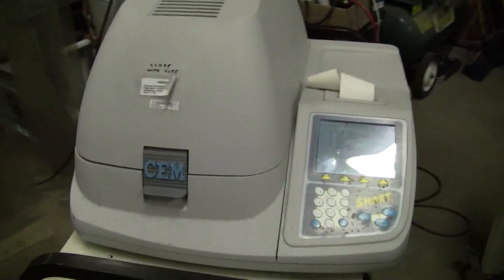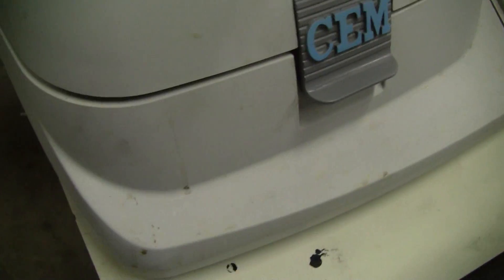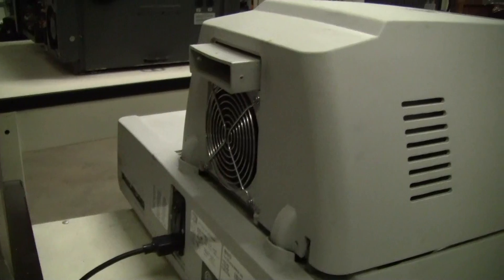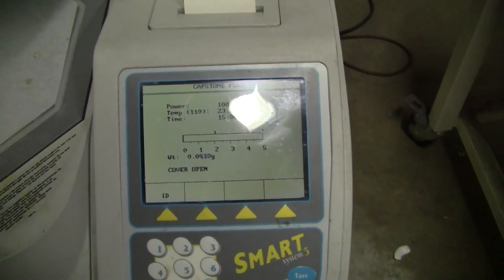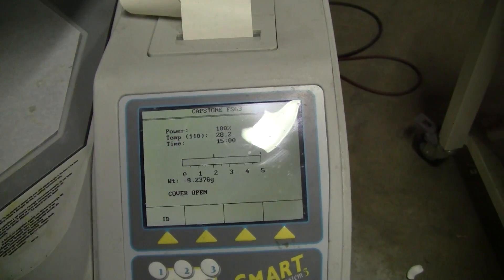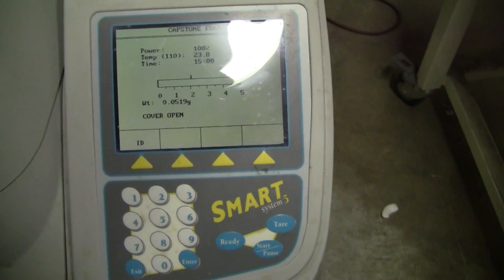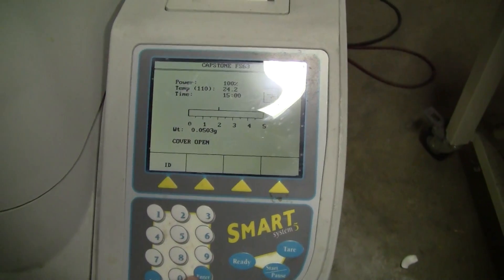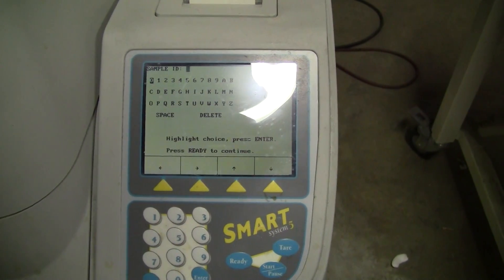CEM Smart System 5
For sale from " " -CEM Smart System 5, Accelerated Microwave Moisture/Solid Analyzer. For parts only.
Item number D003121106